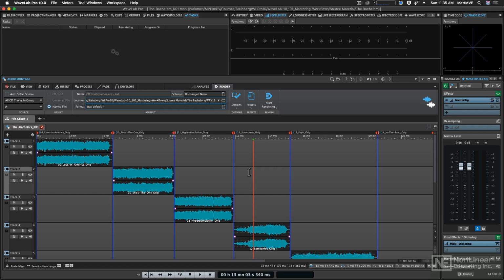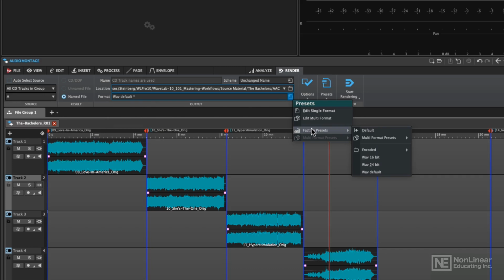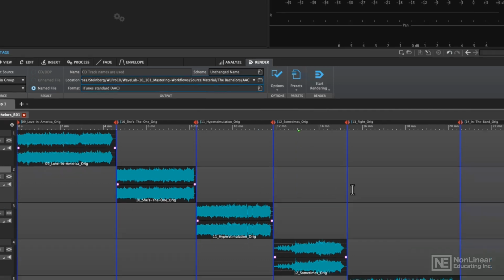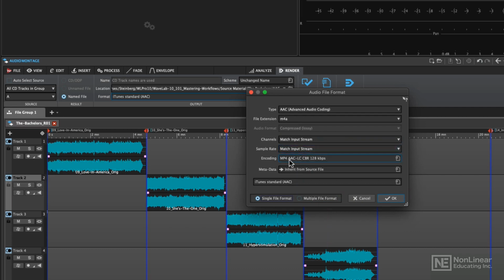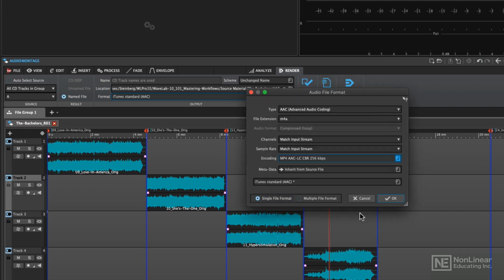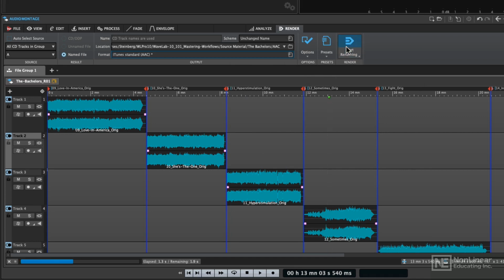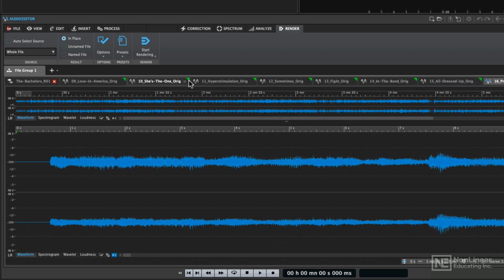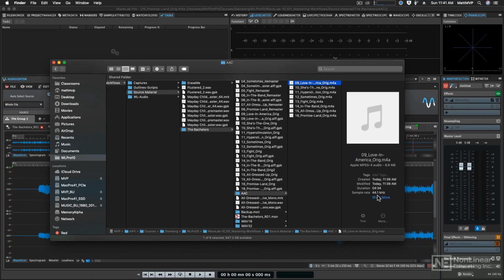29 Lossy Audio Files Wavelab